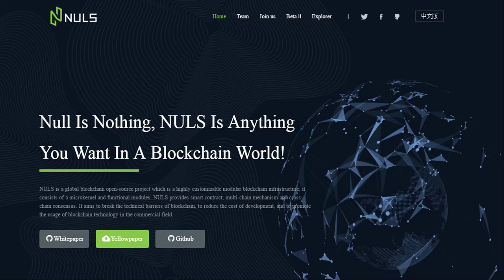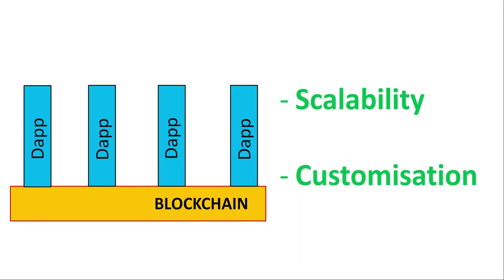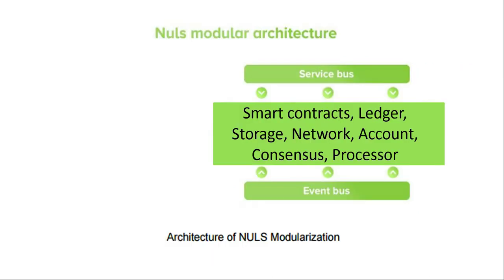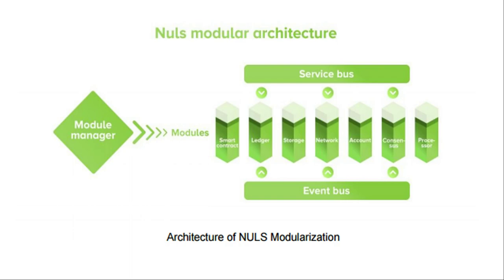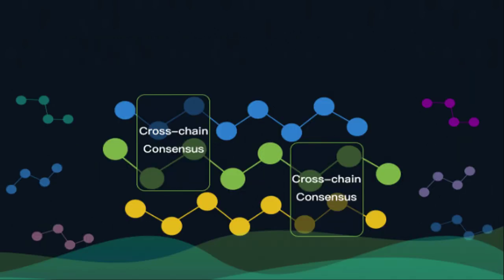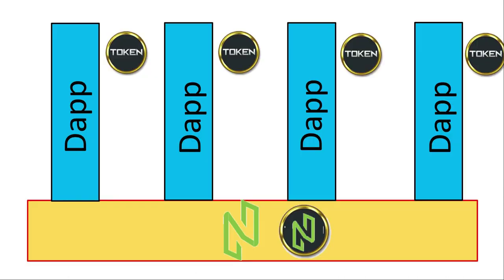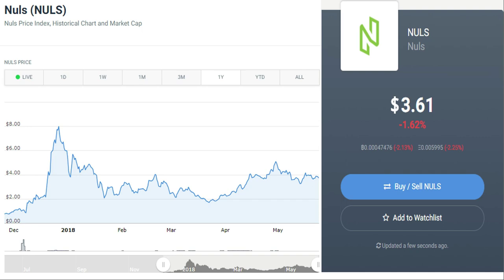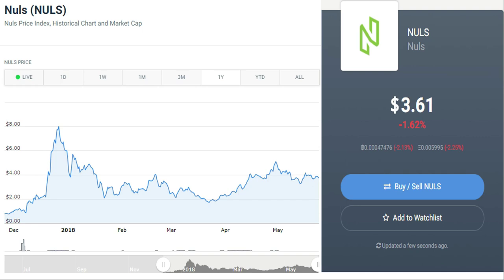NULS Review: Custom-made Blockchain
Nuls is a very unique blockchain platform which allows Custom-made Dapps/ side-blockchains. Dapps which are built on it can have different concensus algorithms, ledger etc... Furthermore, NULs makes it super easy for developers to build Dapps on it, mainstream developers do not even need to know how to code a concensus algorithm to be able to create a Dapp on NULS!

Sounds too good to be true? In this review of NULS, we breakdown the key features of NULS and explain how they achieve a completely custom-made blockchain. We also do a complete review including team and price prediction. So be sure to watch this "NULS Review: Tailor-made Blockchain"!

Also do let us know if there's any coin/ topics you would like us to cover so we can be most relevant to you!

Finally, my dream is to be a full time crypto youtuber, researching and reviewing blockchain projects all day long! If you like this channel and would like to support this dream of mine, please consider dropping us a donation with my sincere and grateful thanks in advance!